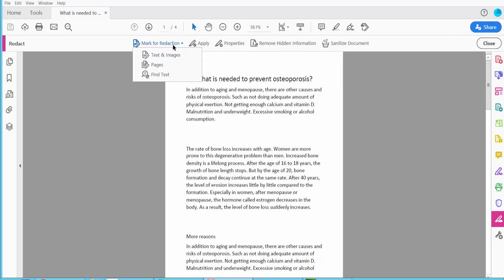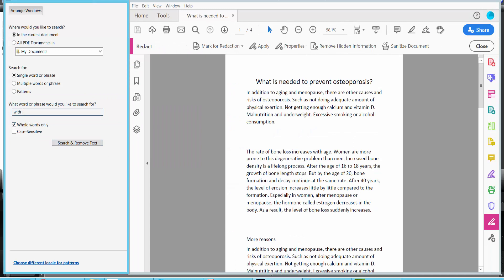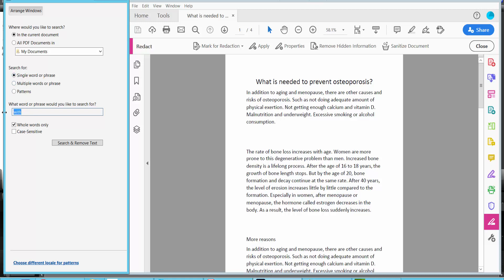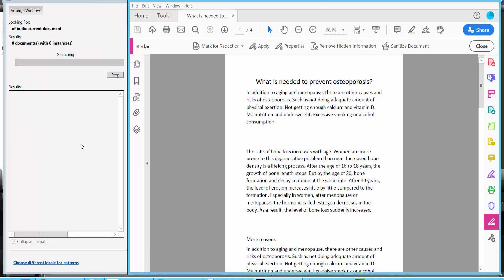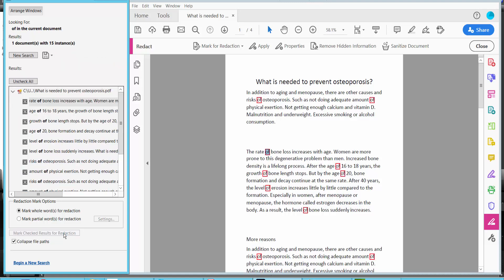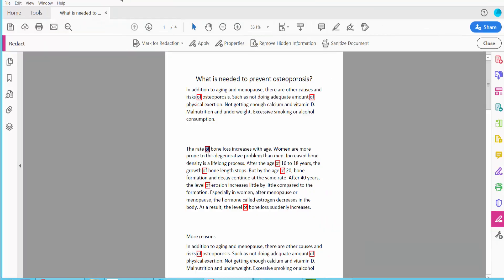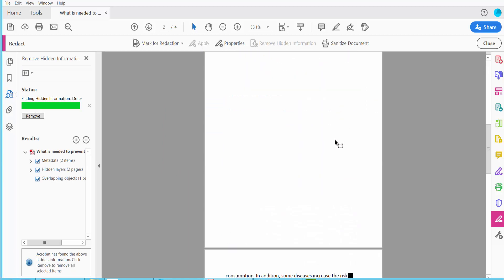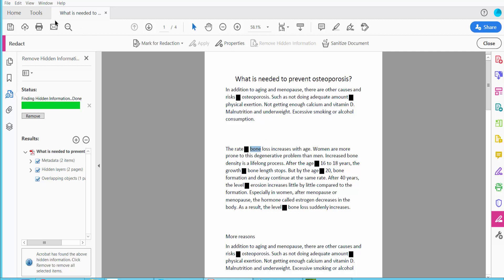How to redact the same word in pdf using Adobe Acrobat Pro DC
Hello everyone, Today I will show you. How to redact the same word in pdf using Adobe Acrobat Pro DC.